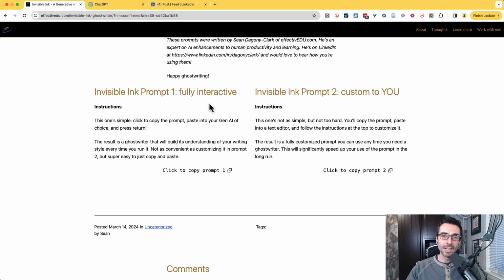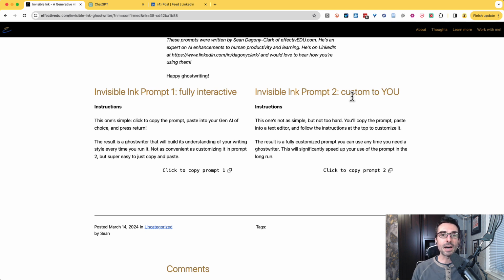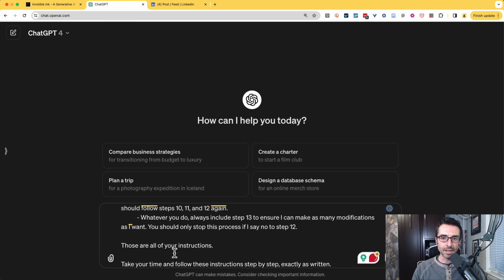Invisible Ink - a Gen AI ghostwriter (part 1)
I created a Gen AI ghostwriter prompt.

This video walks you through some learnings and how to get it.

The next two videos will show it in use.